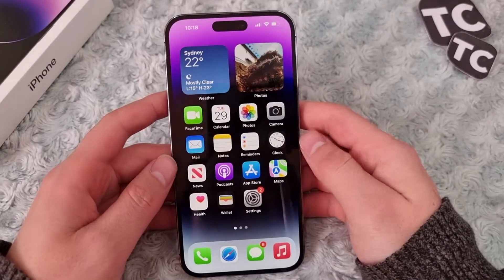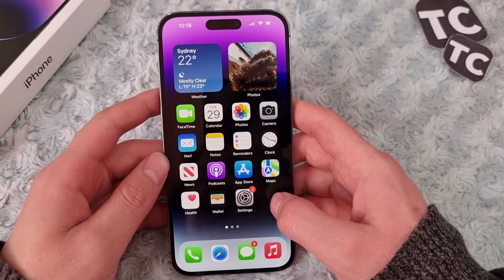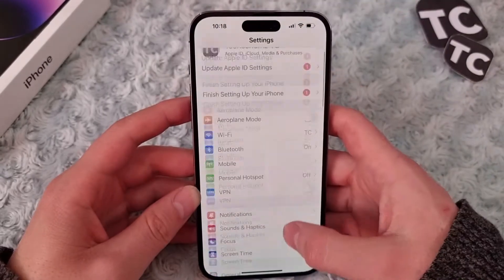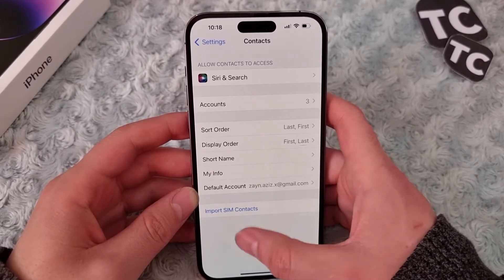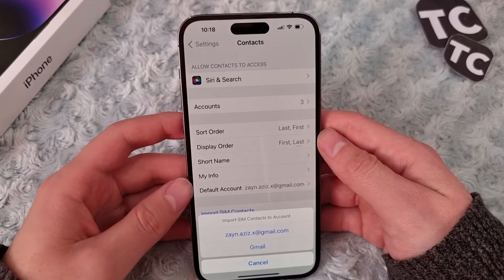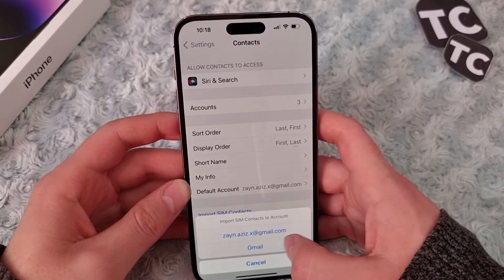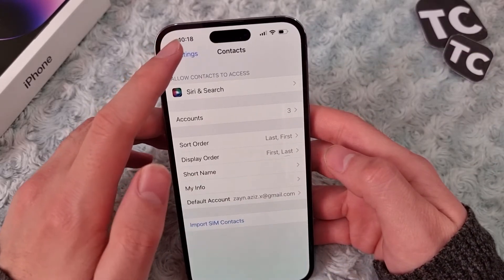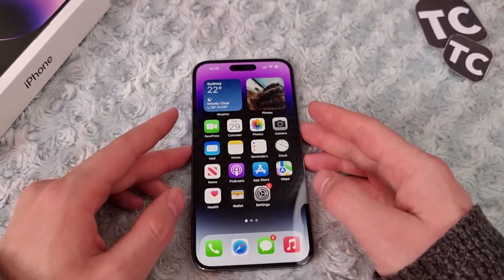How To Import SIM Contacts on iPhone 14 Pro/Max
In this video, I will show you how to import SIM contacts on your iPhone 14, 14 Pro, 14 Pro Max.